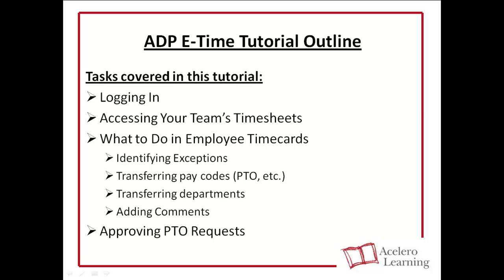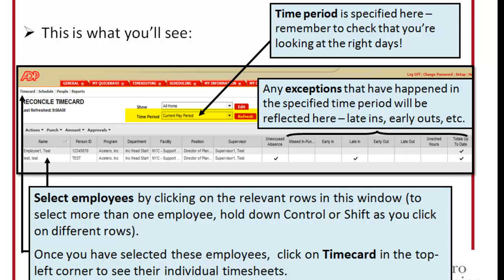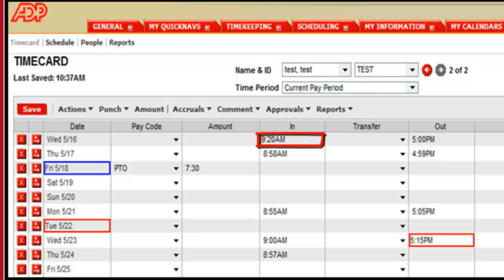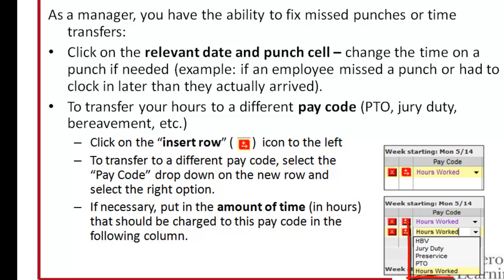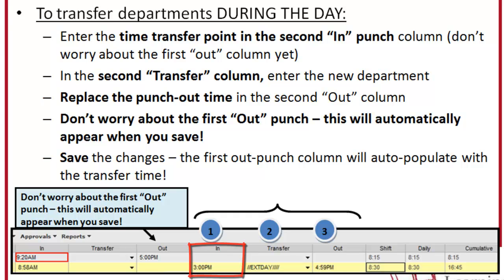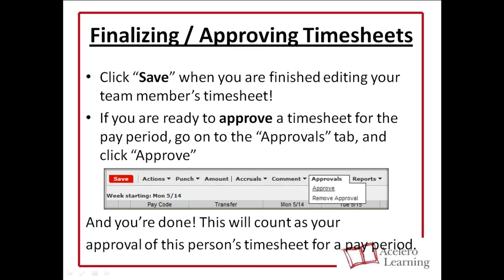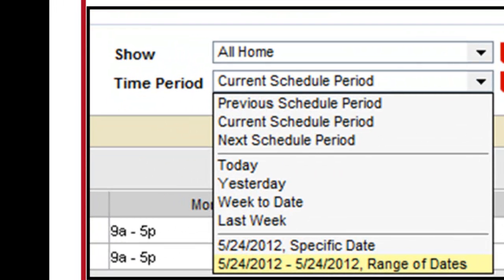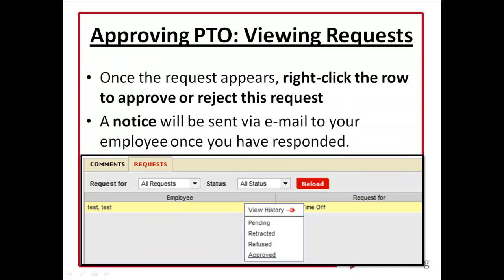E-Time Introduction for Managers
Introduction to ADP E-Time for Managers at Acelero Learning